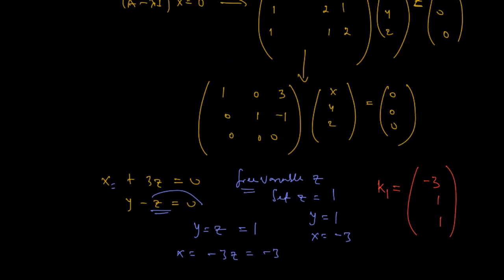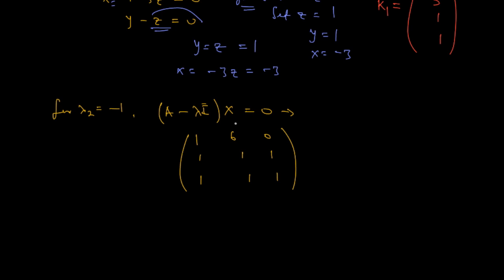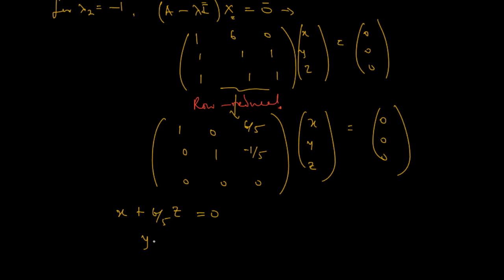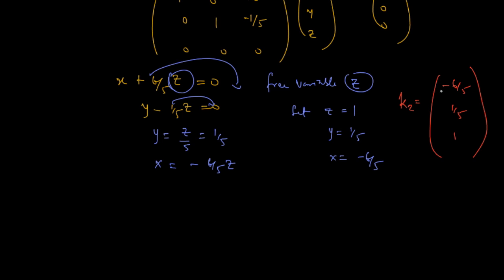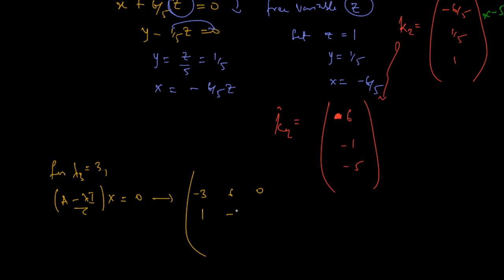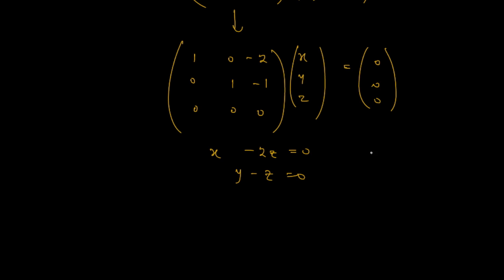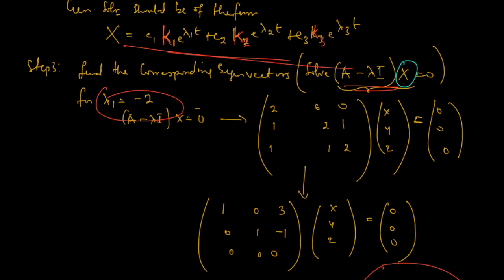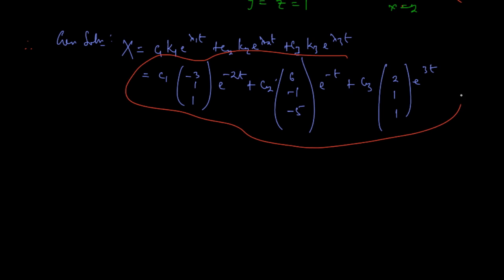[3-part2] Proof: General Solution of a Homogeneous System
Proof: General Solution of a homogeneous linear system